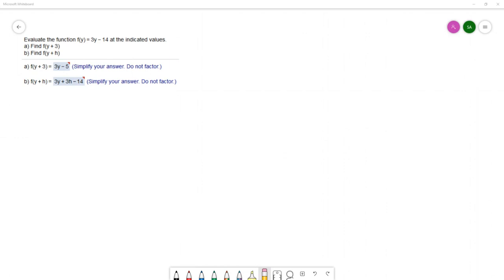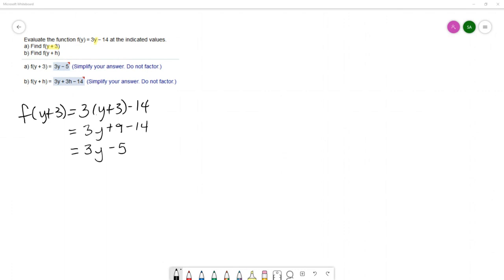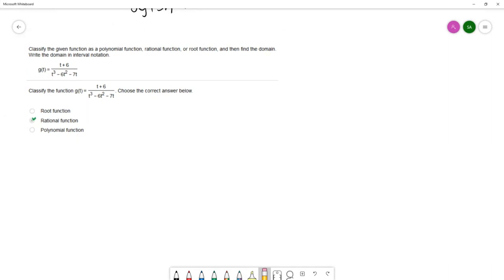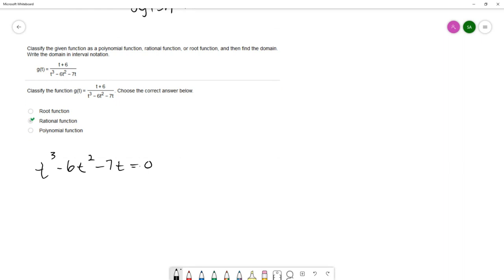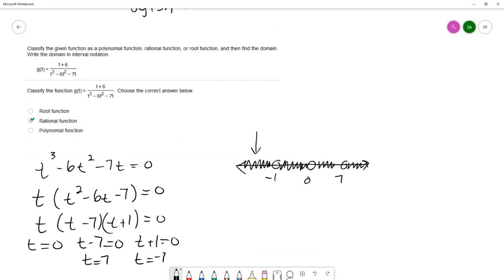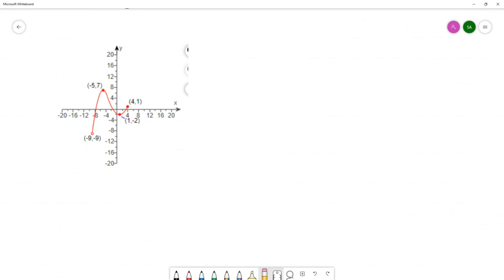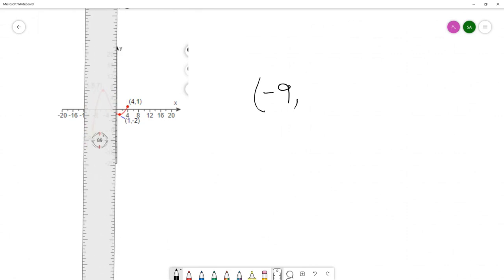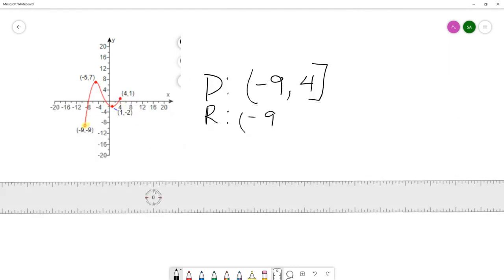Practice Test 2 Ch 3-4 Extras